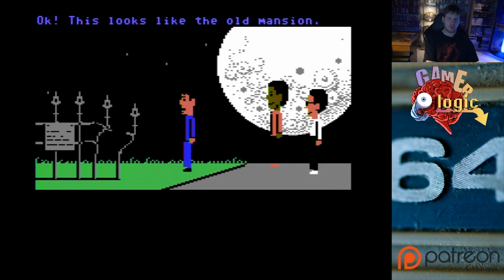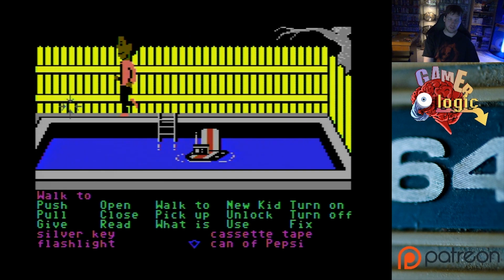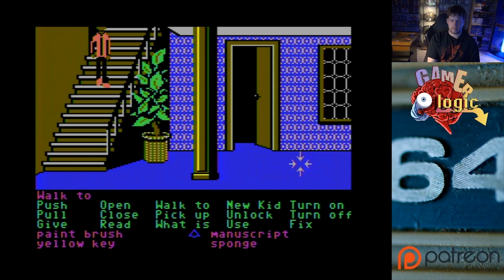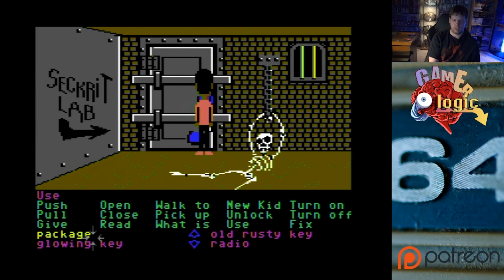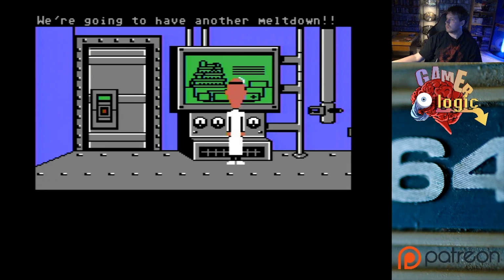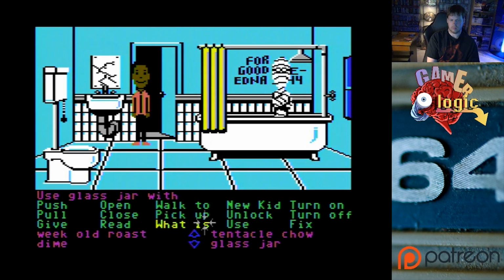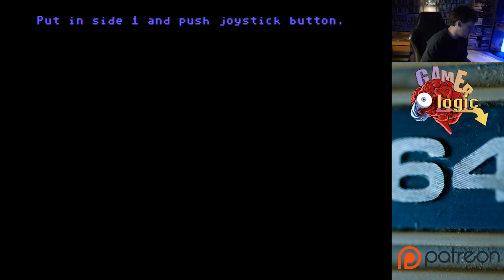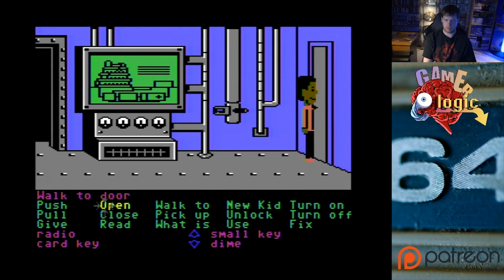Maniac Mansion- Commodore 64 - GAMER LOGIC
This was my first time playing the C64 version of Maniac Mansion,  one of my favorite NES games. How did I do? Well, I finished it; but I had to contend with a glitch or the fact that I missed a step!

Please help support Gamer Logic by sharing these videos with your fellow gamers on your social network feeds or giving us a thumbs up rating!